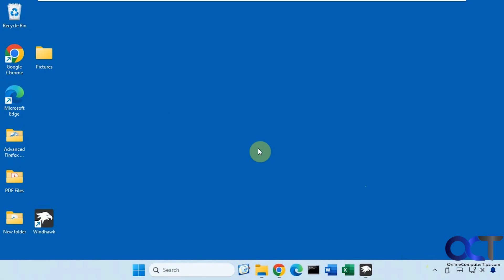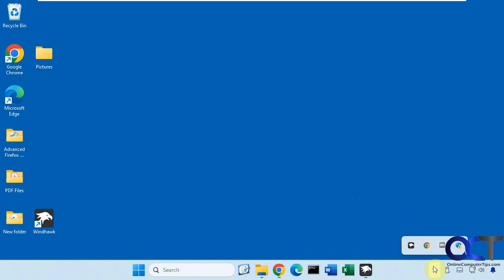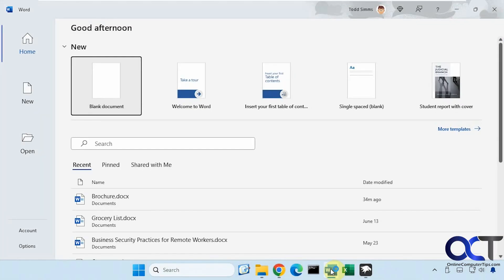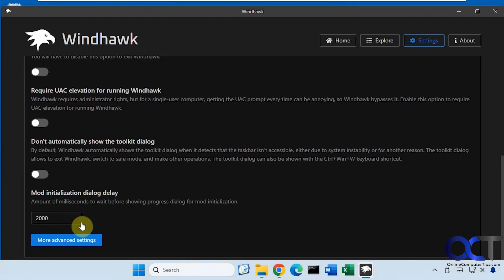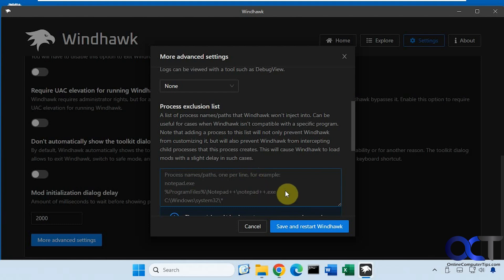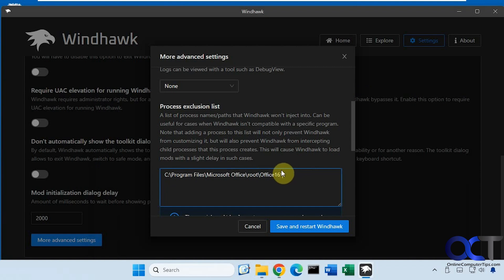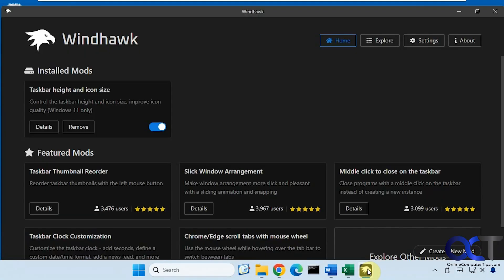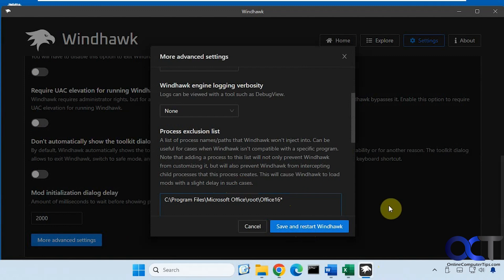Fix For the Microsoft Office Apps Won't Run When Windhawk is Installed Issue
If you use the Windhawk Windows tweaking and customizing app, you might have noticed that when Windhawk is running, you cannot open your Office apps such as Word, Excel, PowerPoint and Outlook etc. This can also happen for other programs such as VirtualBox.

In order to have Windhawk and Office running at the same time, you will need to add an exclusion for Office in the Windhawk settings.

Here is the path from the video.
C:\Program Files\Microsoft Office\root\Office16*